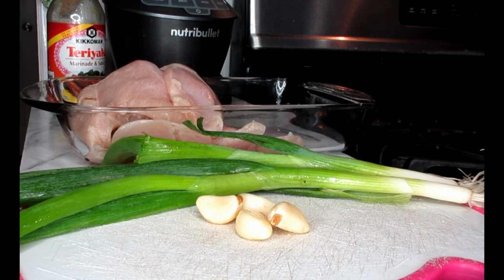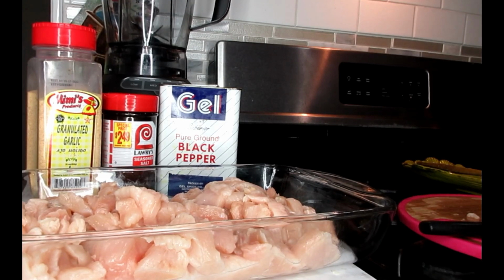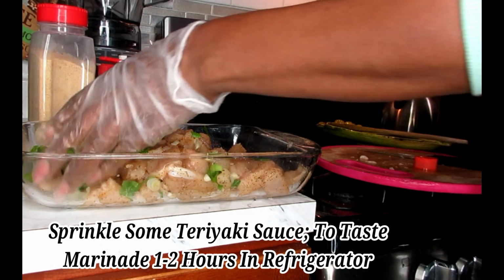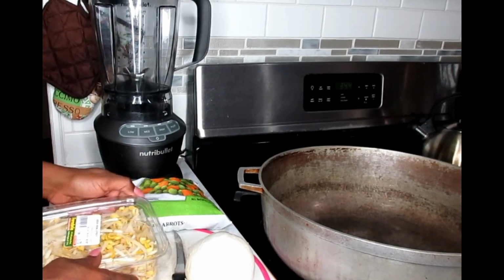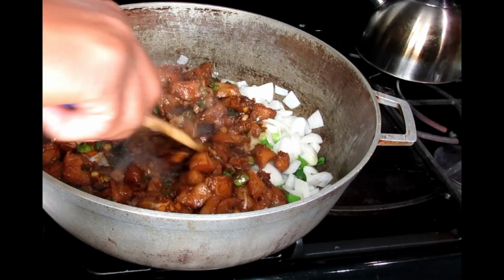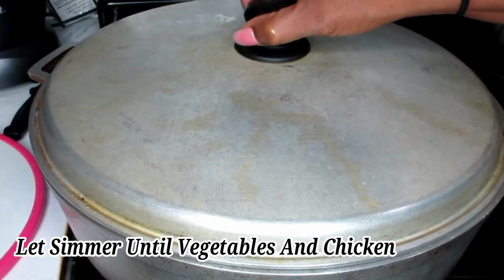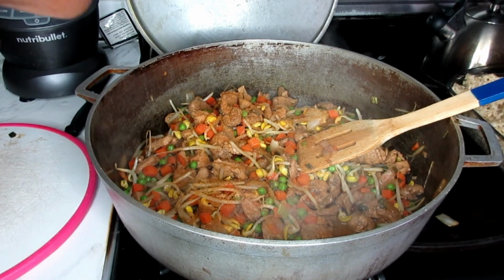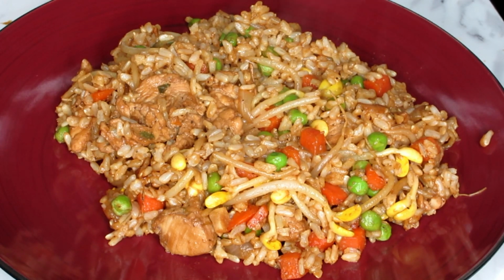Chicken Fried Rice For Weight Loss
32 oz. Real lemon 3 pack

NUTRIBULLET BLENDER

METAL STRAWS